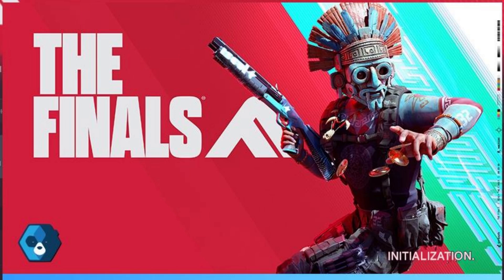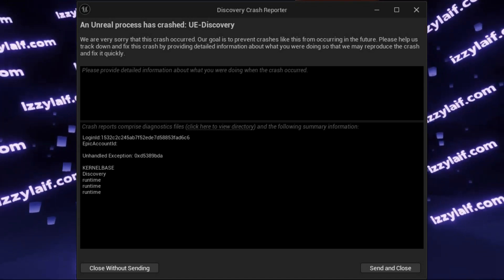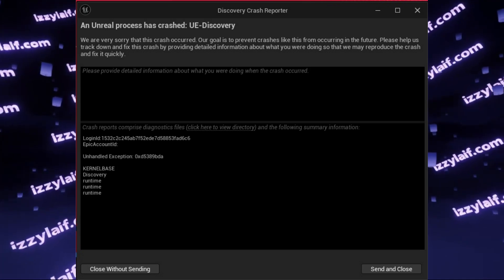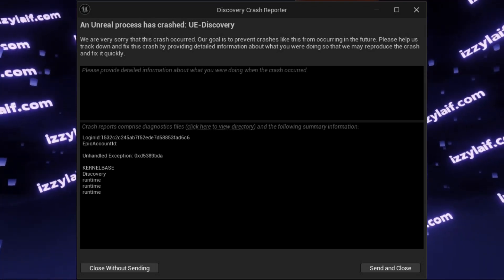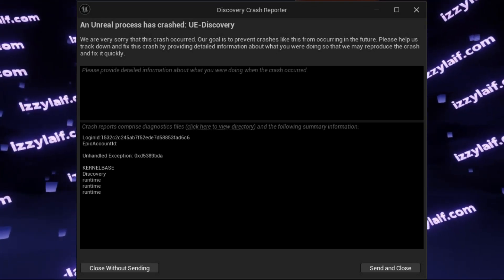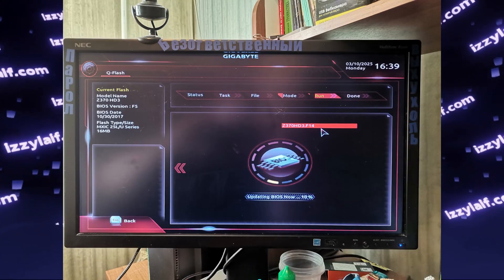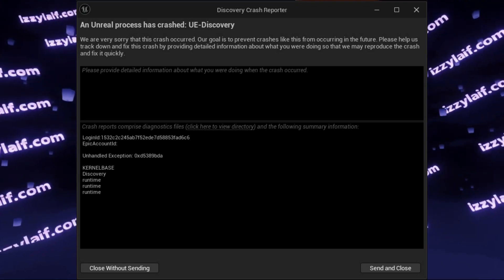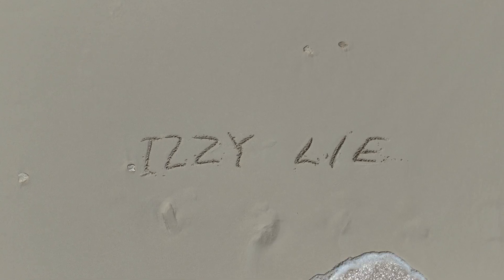💥 Unreal process has crashed UE - Discovery fix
An Unreal process has crashed  UE-Discovery